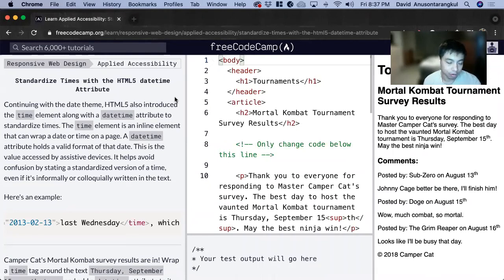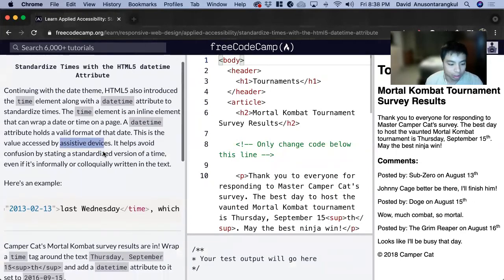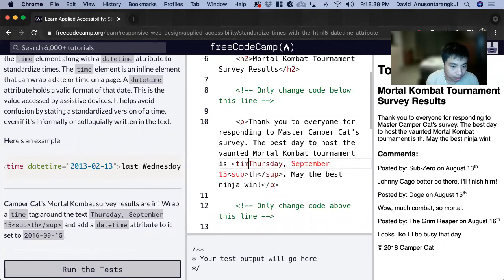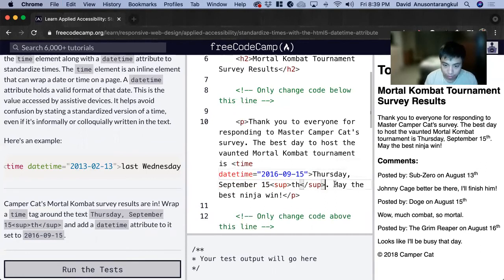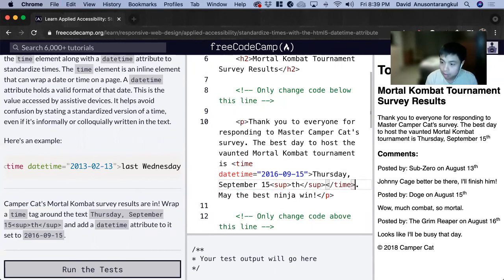Standardize Times with the HTML5 datetime Attribute (Applied Accessibility) freeCodeCamp tutorial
Certification: Responsive Web Design
Course: Applied Accessibility
Lesson: Standardize Times with the HTML5 datetime Attribute
freeCodeCamp tutorial

In this lesson, we learn how to standardize times with the HTML5 datetime attribute.